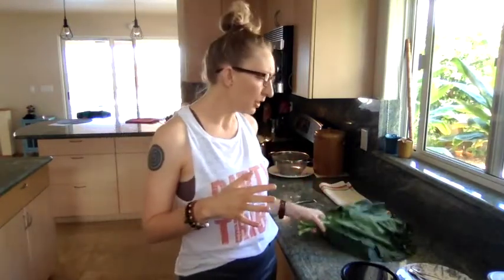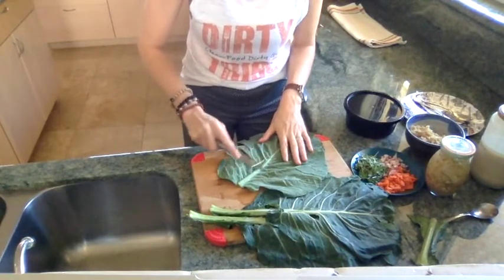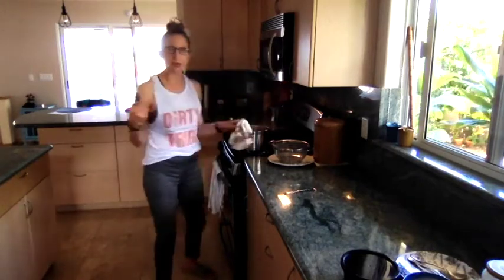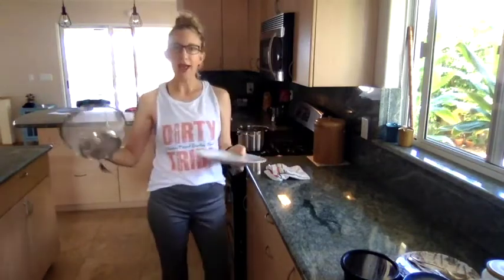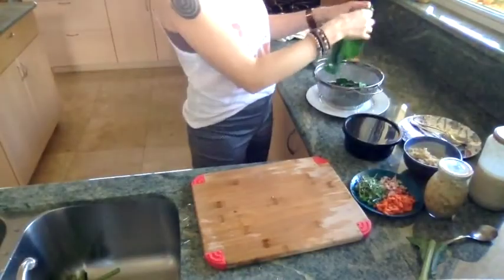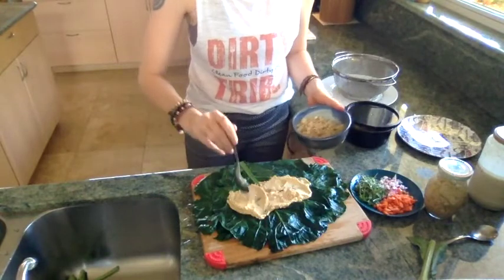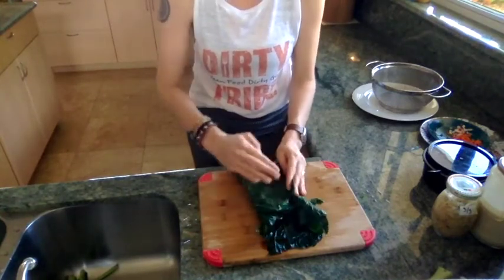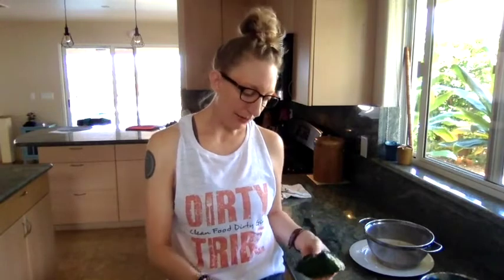How To Make Blanched Collard Wraps.